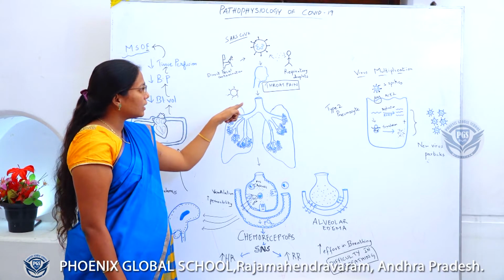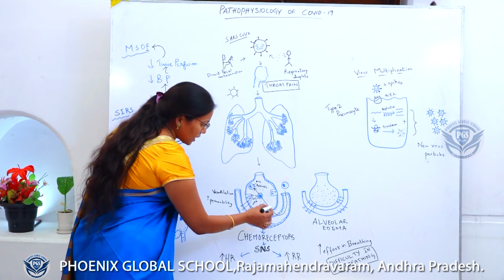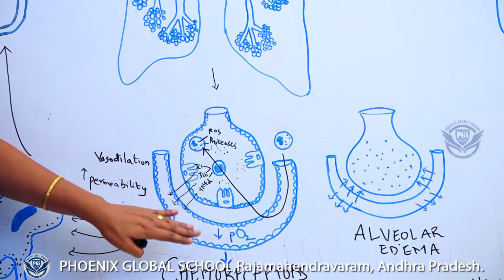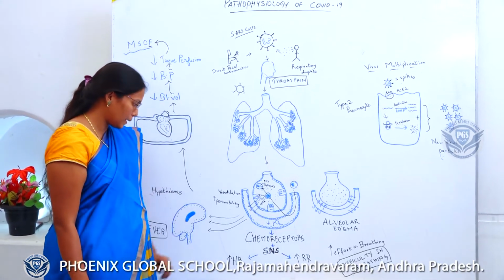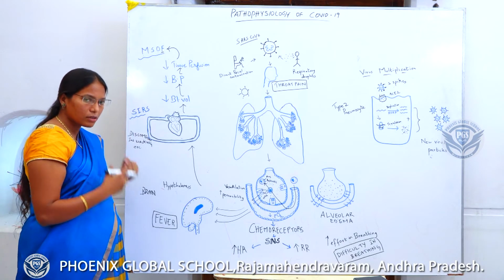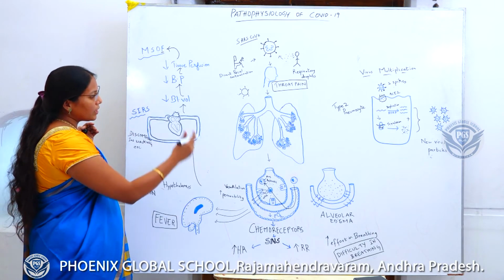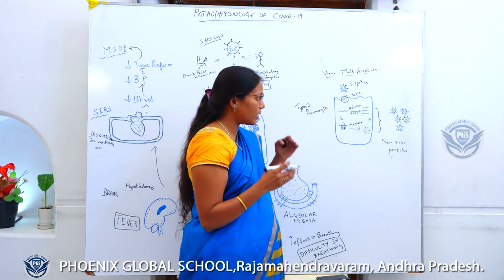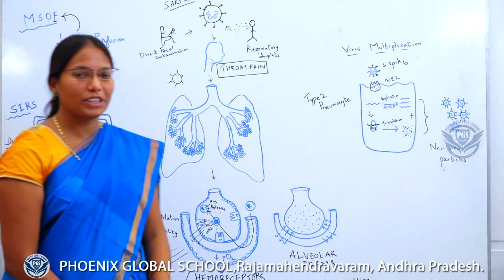PATHOPHYSIOLOGY OF COVID-19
A BRIEF EXPLANATION ON PATHOPHYSIOLOGY OF COVID-19 BY Dr.PRIYADHARSINI ,DIRECTOR,PHOENIX GLOBAL SCHOOL